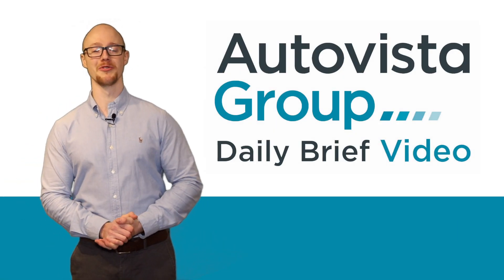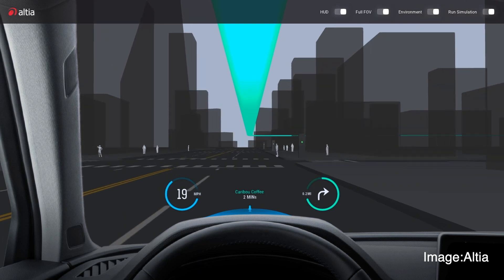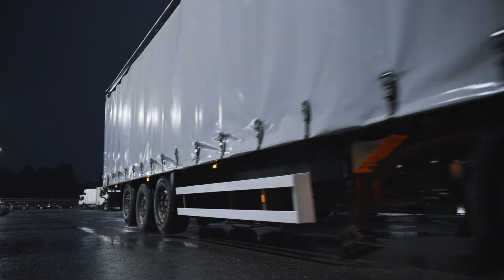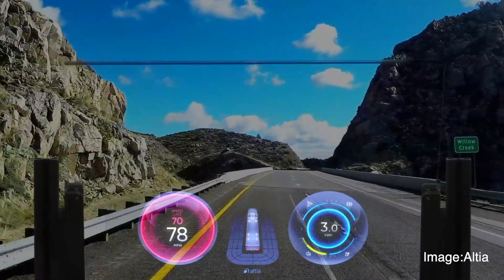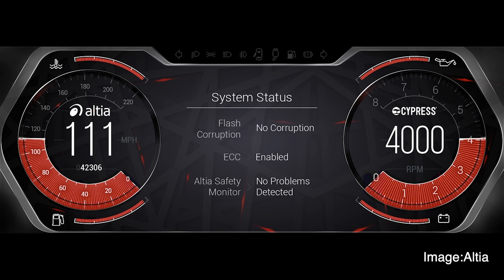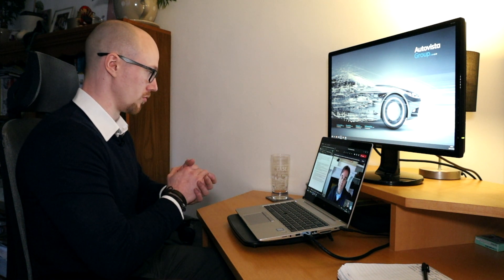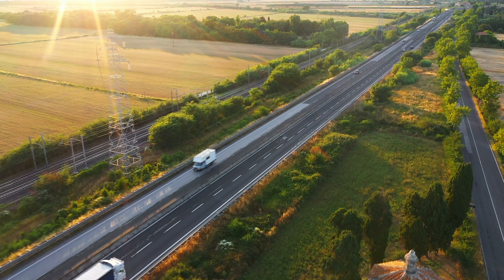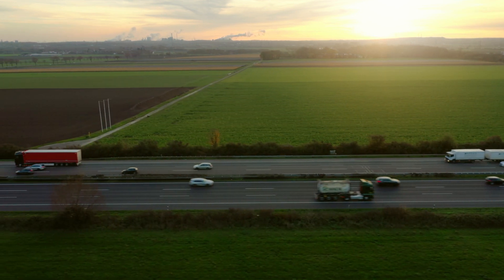Head-up displays: gimmick or godsend?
Speaking with Autovista Group Daily Brief journalist Tom Geggus, Altia's CEO Mike Juran explained why the commercial setting is capable of demonstrating not only of what a head-up display (HUD) is capable of but where it could yield the some of its most promising results. Are HUDs a gimmick or godsend? Find out in this new Autovista Group Daily Brief feature